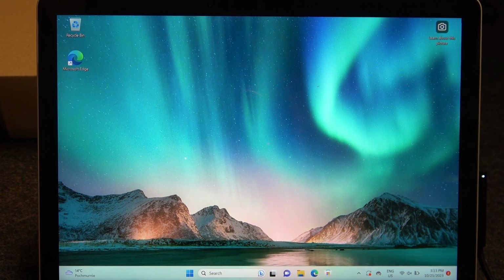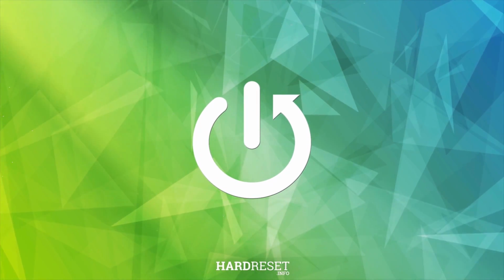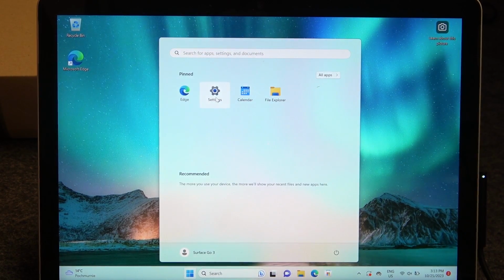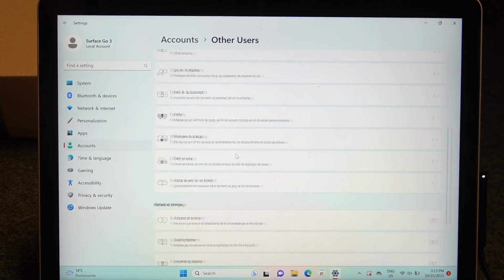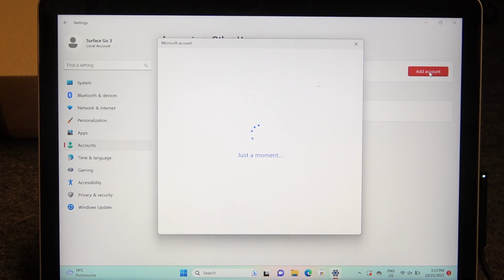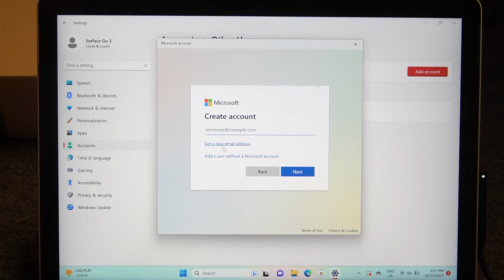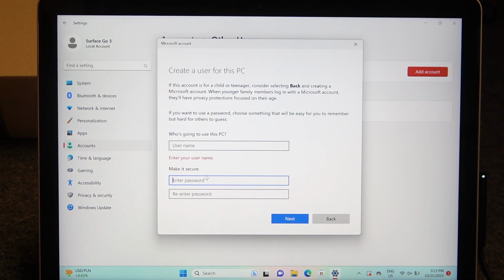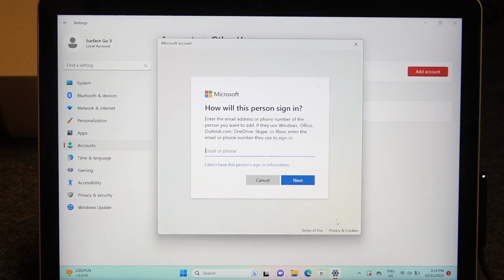How To Add New Users On LAPTOP MICROSOFT SURFACE GO 3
Discover how to grant access to your Microsoft Surface Go 3 by adding new users to the device. This guide provides step-by-step instructions to help you create separate user accounts for a more personalized and shared computing experience.

How to add new users on Microsoft Surface Go 3?
Why is it important to create additional user accounts, and how does it enhance device security and privacy?
What are the steps to add users and configure their accounts with specific settings?
Can you customize user permissions and access for different accounts on the Surface Go 3?
How to troubleshoot common issues related to adding new users on the device?
Are there any limitations or common problems associated with managing multiple user accounts?